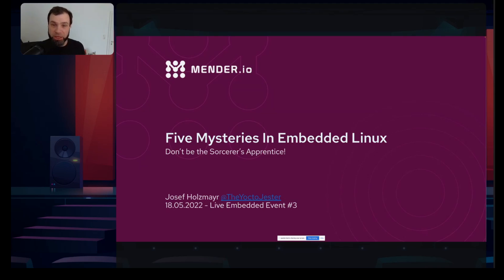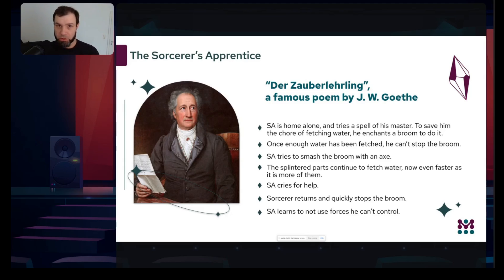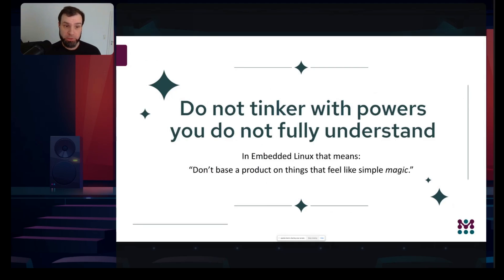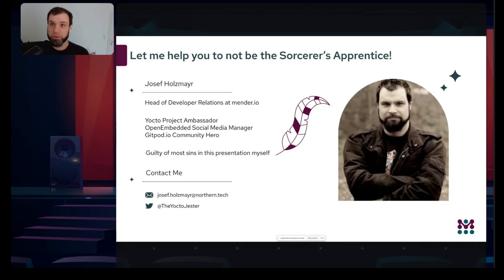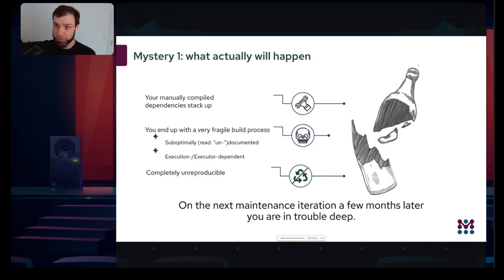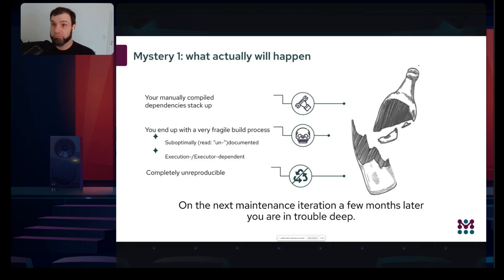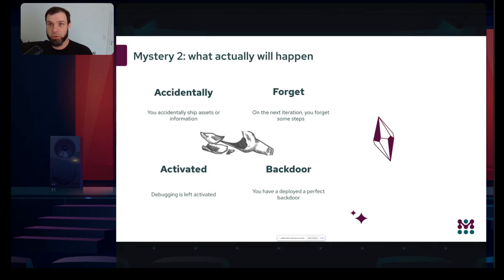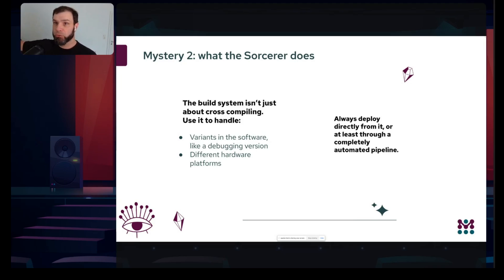[LEE3] Five mysteries in Embedded Linux Josef Holzmayr, Northerntech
Once you start out in embedded linux, there is a lot to do. Some things are obvious, some less so. First and foremost, you can put your knowledge of using Linux on the desktop to good use, right? This approach feels like a natural progression, but it has its pitfalls - some of which this talk aims to help you understand and ultimately avoid.

Building and developing an embedded linux system sometimes feels like magic. It's all open source, right? You can just grab the code and make it do your bidding!

But just like the Sorcerer’s Apprentice in the poem, you might find yourself struggling with the spirits that you just called, like

What a “Distribution” is, and why is it important that you know
Why package management is so different
Where configuration happens, and where not
When to update, and what
This talks covers five of the most common misconceptions that beginners have when they cast their first spells in embedded linux, not only to avoid them backfiring - but to actually harness the power.

Josef Holzmayr, Head of Developers Relations @Mender.io